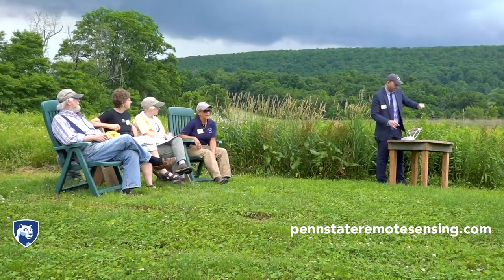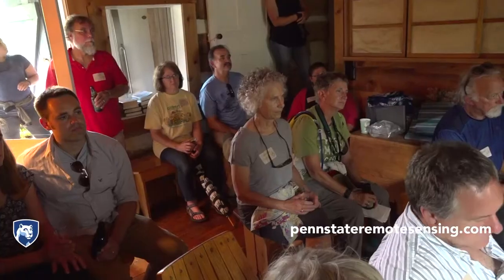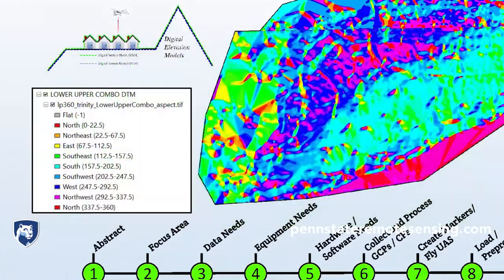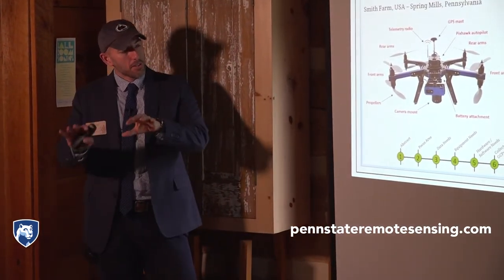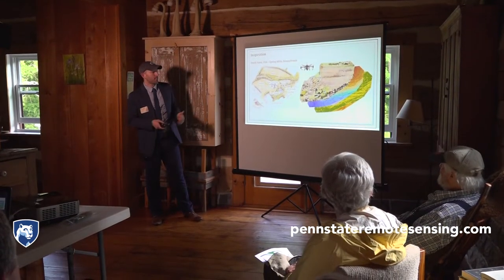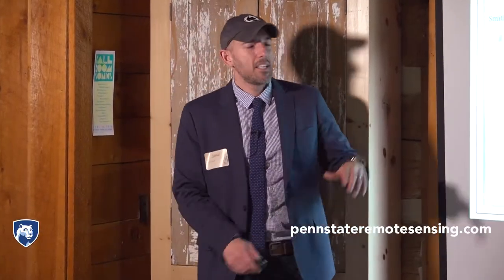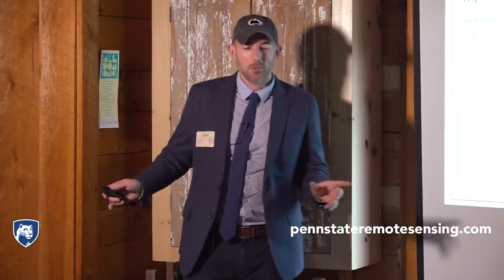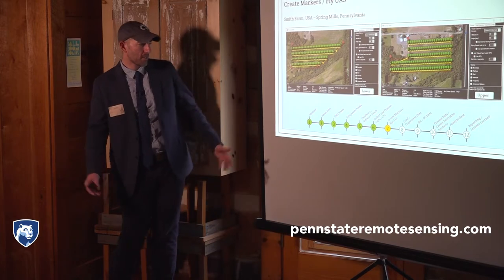Remote Sensing at Penn State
Penn State Geospatial Information Science Capstone project presentation.  Project made possible though the Remote Sensing and Earth Observation certificate program.  Produced by the Dutton Institute.  For more information PennStateGIS.com.